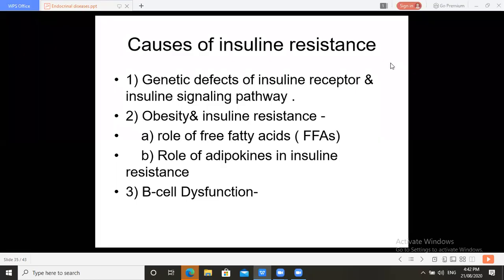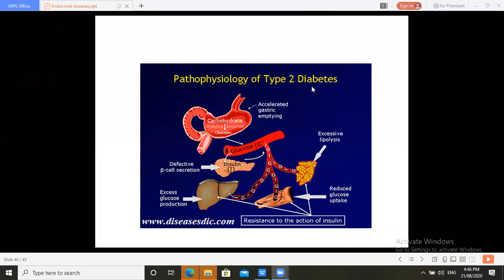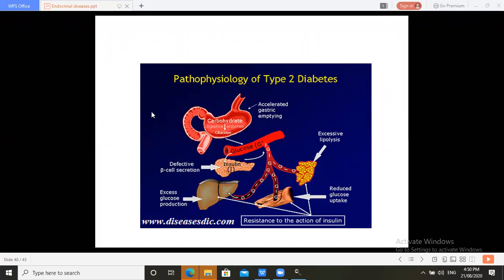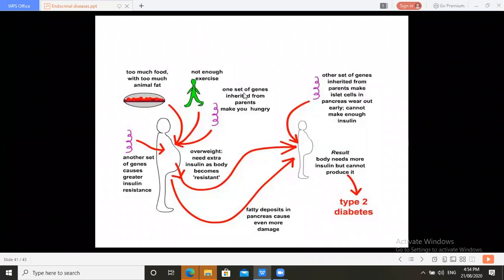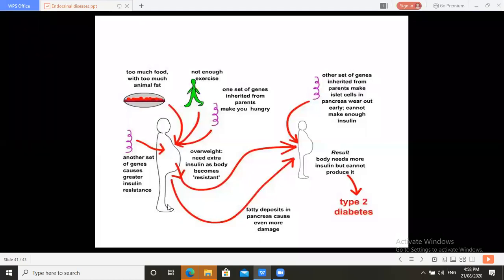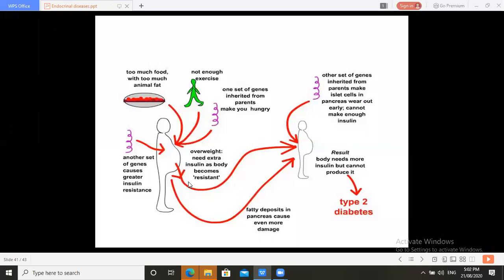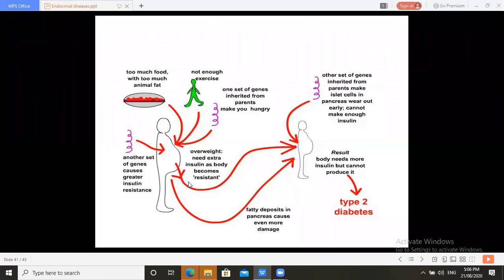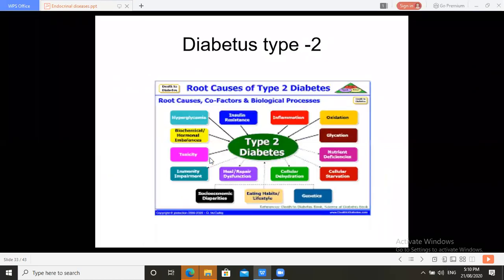D M type 2